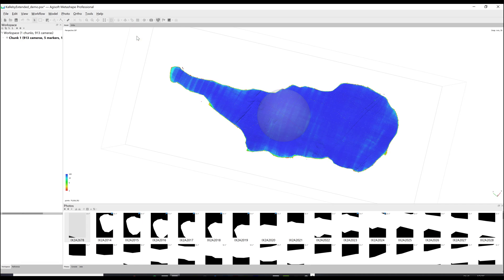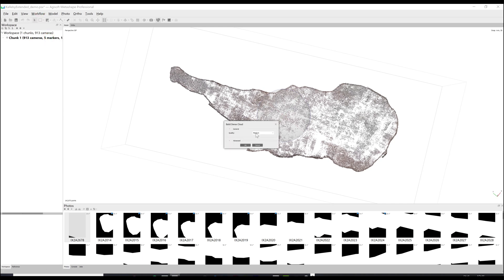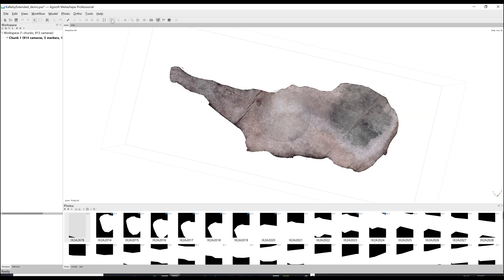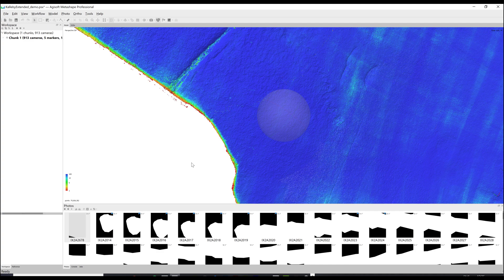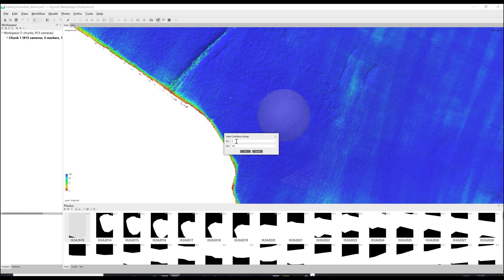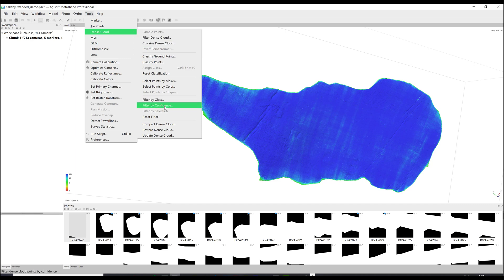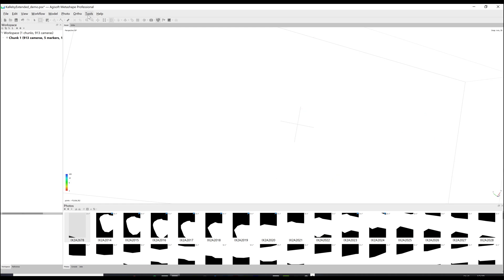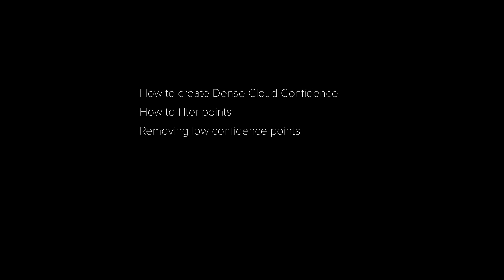Point Confidence Filtering in Agisoft Metashape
00:00 - Intro
00:24 - How to filter points
01:42 - Removing filtered points
02:21 - Conclusion